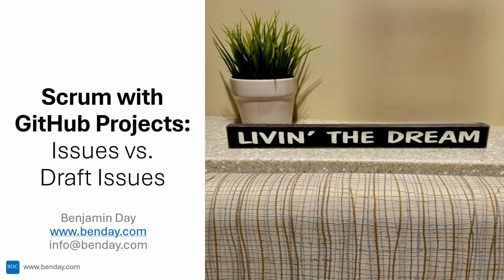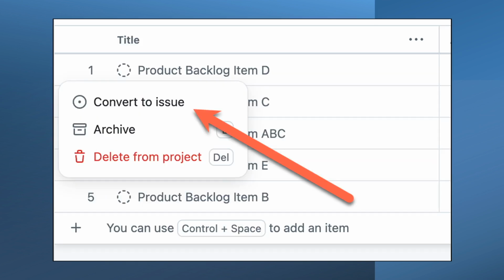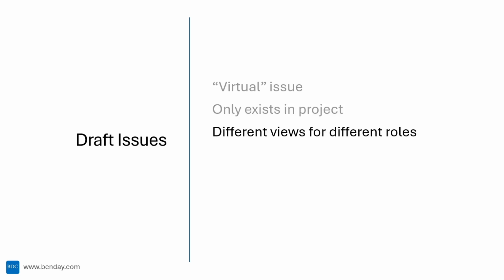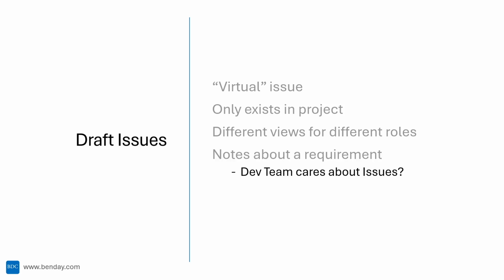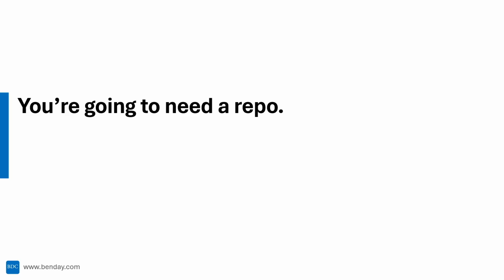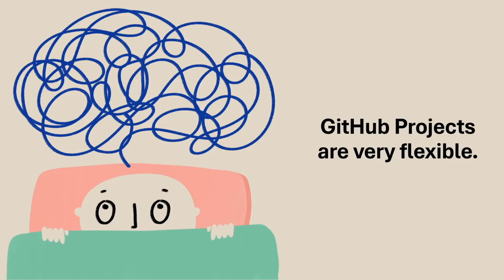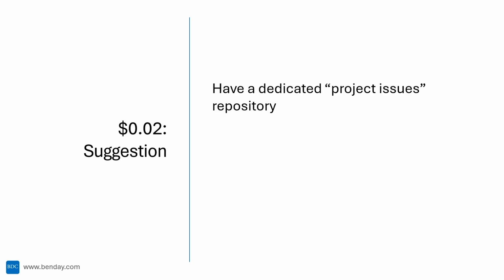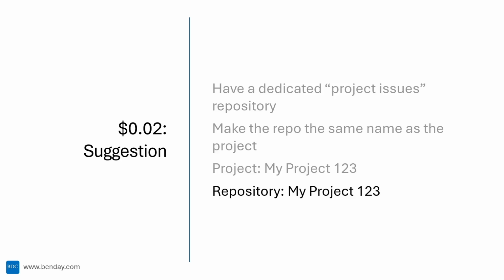GitHub Projects: Demystifying Issues vs. Draft Issues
I've got to admit. This one was confusing. When you create issues in a GitHub Project, they initially are created as "draft" issues.  You'll almost certainly want to convert these issues from "draft" to "real" issues but that also opens up a big can of worms because you have to figure out which Git Repository you want to store those "real" issues.

In this video, I'll take you through the theory behind Draft Issues and my recommendations for how to keep your stuff organized.